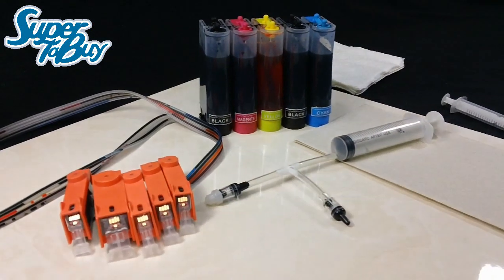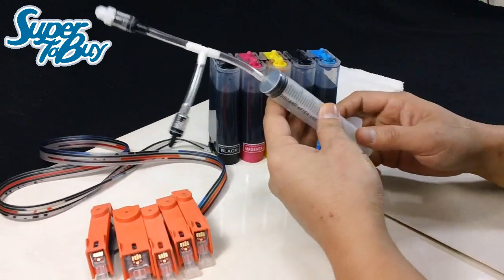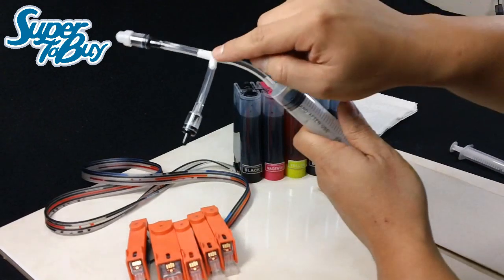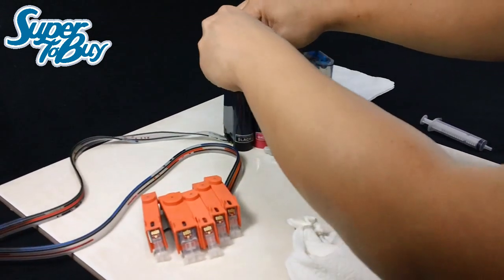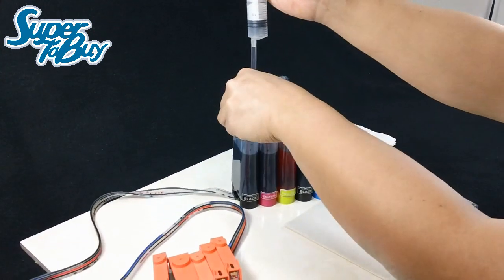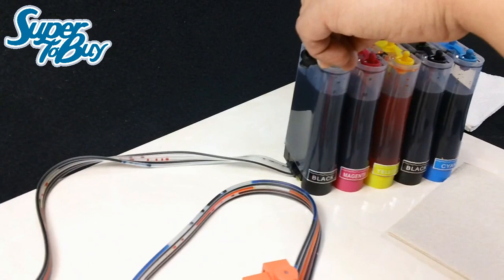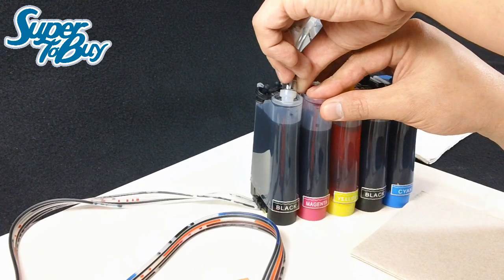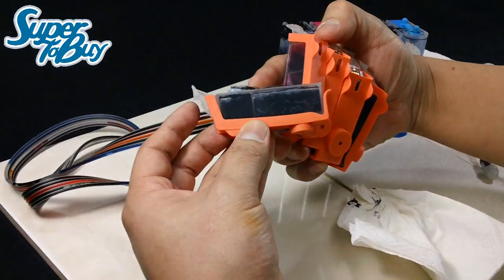Prime CISS: Sponge-type with VACUUM SYRINGE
This syringe is good for priming Continuous Ink supply systems (CISS) that uses sponge-type cartridges, such as Canon and some HP printers.

If you don't have this 'vacuum syringe', you can still prime your sponge-type CIS system with a 'normal syringe'.